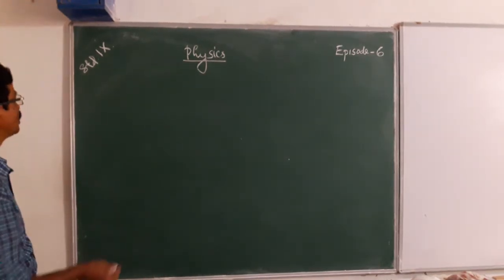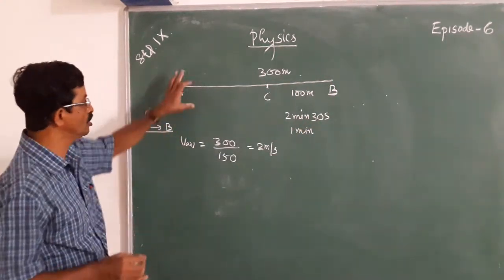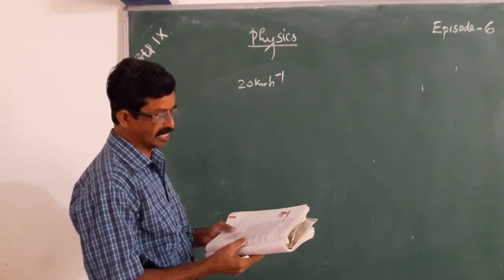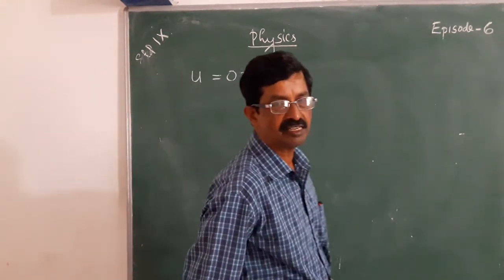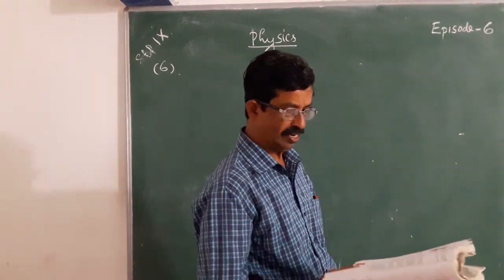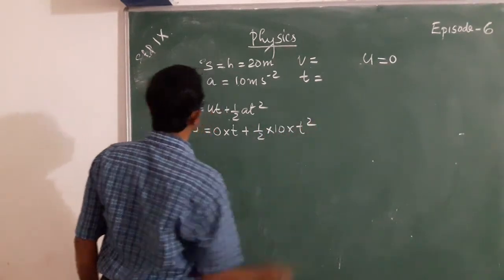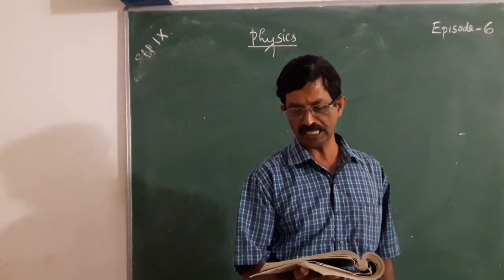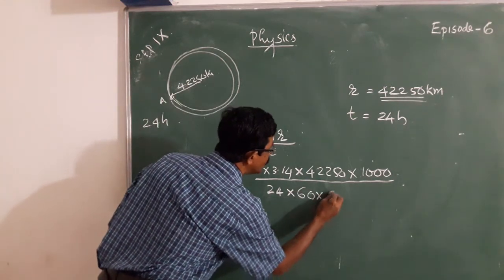HMCS CLASS IX PHYSICS EPISODE 6